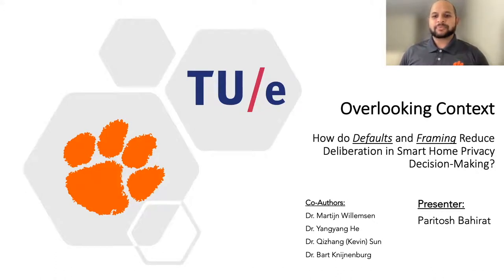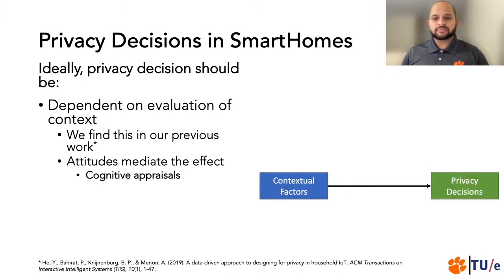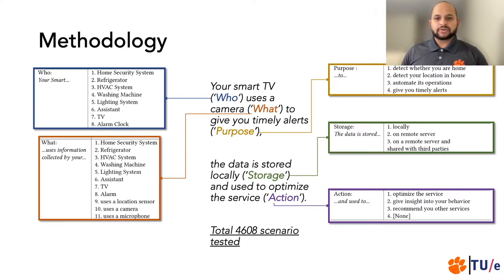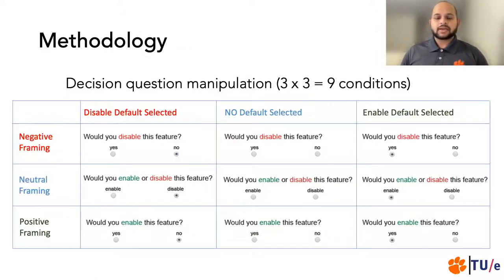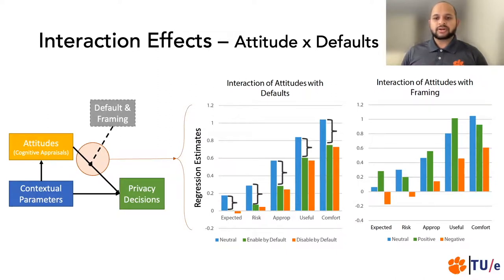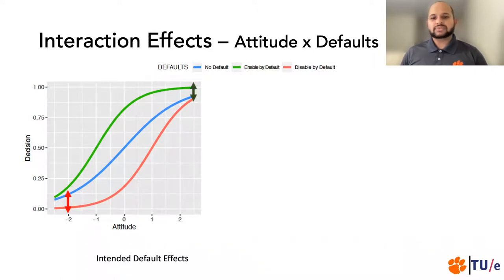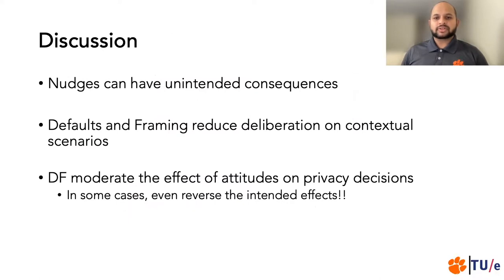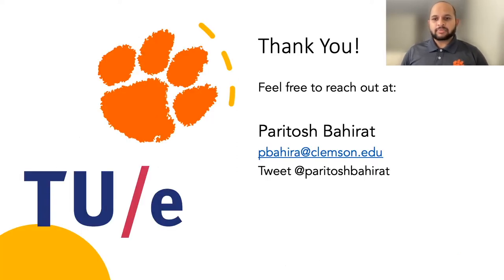Overlooking context: How do Defaults and Framing Reduce Deliberation in Smart Home Privacy ...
Overlooking context: How do Defaults and Framing Reduce Deliberation in Smart Home Privacy Decision-Making?
Paritosh Bahirat, Martijn C. Willemsen, Yangyang He, Qizhang Sun, Bart Knijnenburg

Session: Privacy Behaviors

Abstract
Research has demonstrated that users' heuristic decision-making processes cause external factors like defaults and framing to influence the outcome of privacy decisions. Proponents of ``privacy nudging'' have proposed leveraging these effects to guide users' decisions. Our research shows that defaults and framing not only influence the outcome of privacy decisions, but also the process of evaluating the contextual factors associated with the decision, effectively making the decision-making process more heuristic. In our analysis of an existing dataset of scenario-based smart home privacy decisions, we demonstrate that defaults and framing not only have a direct effect on participants' decisions; they also moderate the effect of their cognitive appraisals of the presented scenarios on the decision. These results suggest that nudges like defaults and framing exacerbate the well-researched problem that people often employ heuristics rather than making deliberate privacy decisions, and that privacy-setting interfaces should avoid the effects of heuristic decision-making.